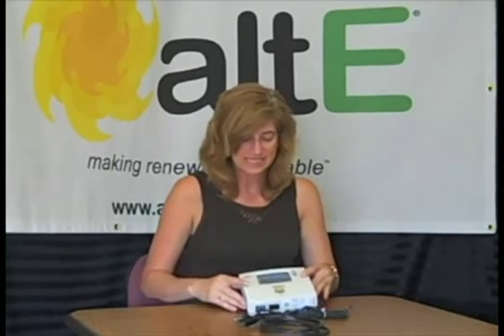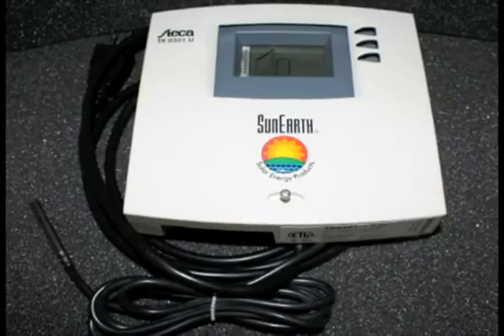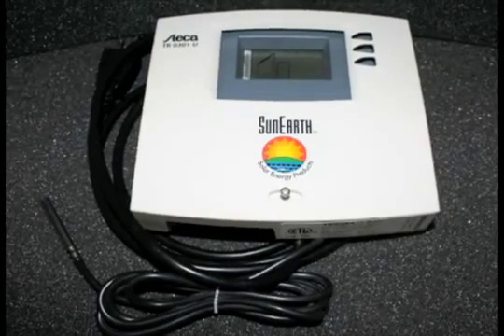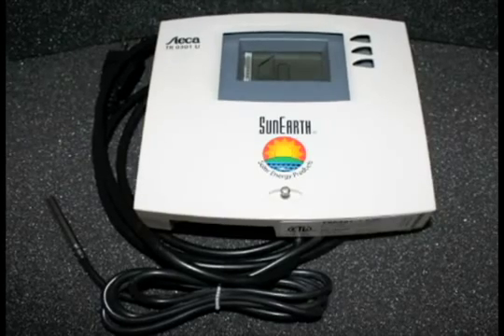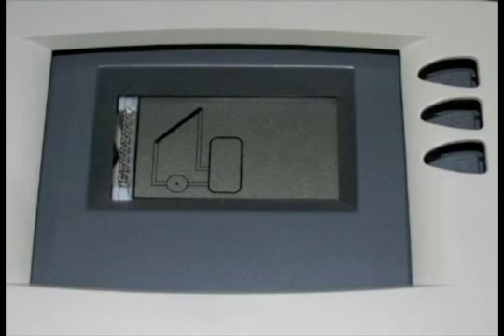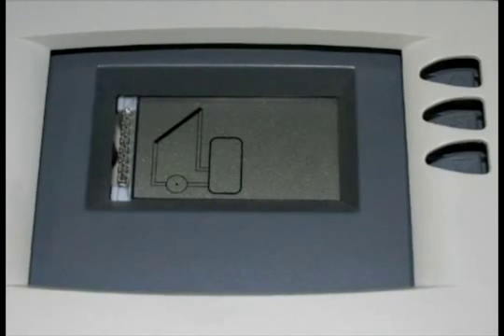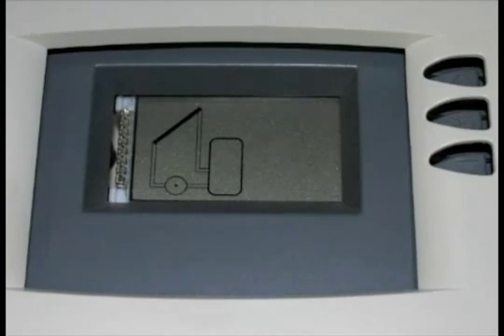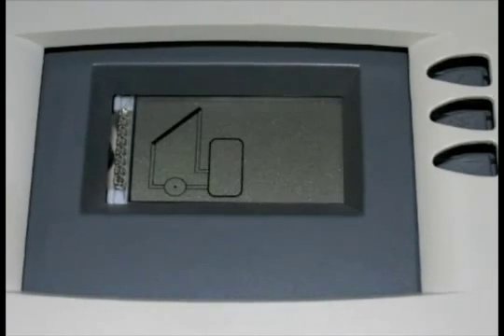SunEarth Steca Differential Temperature Controller for Solar Water Heating Systems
As taken from AltE,  a review of the SunEarth Steca Controller (TR 301)